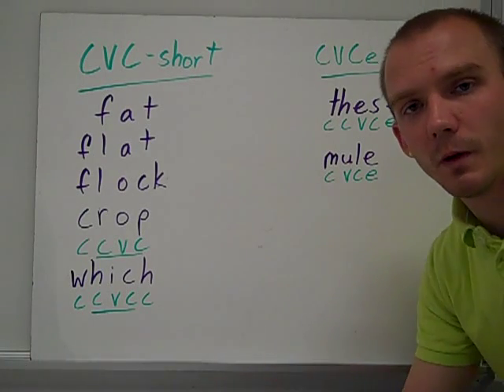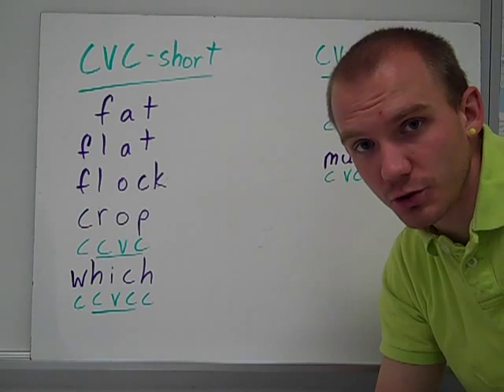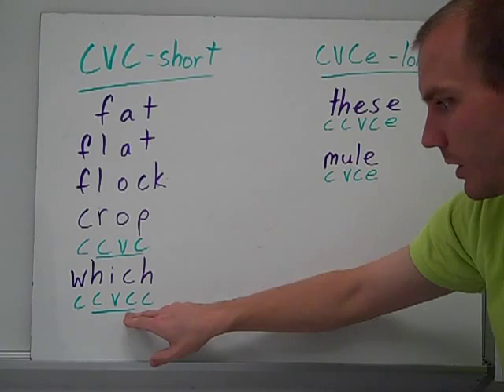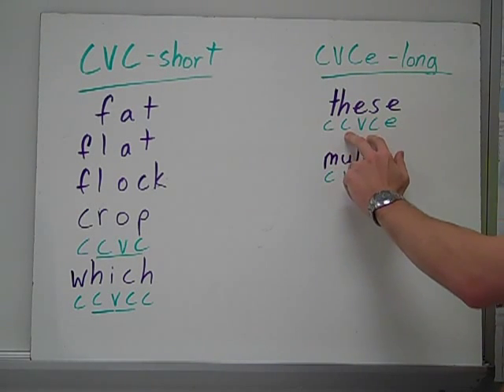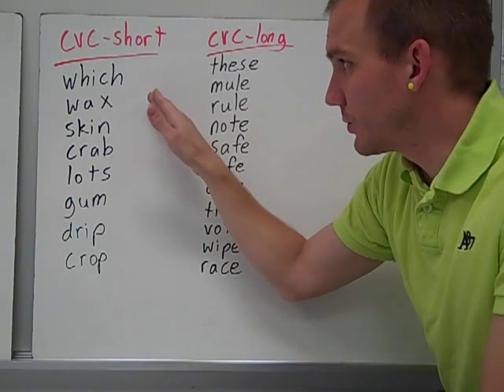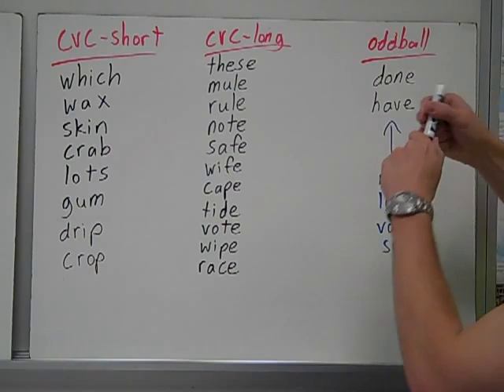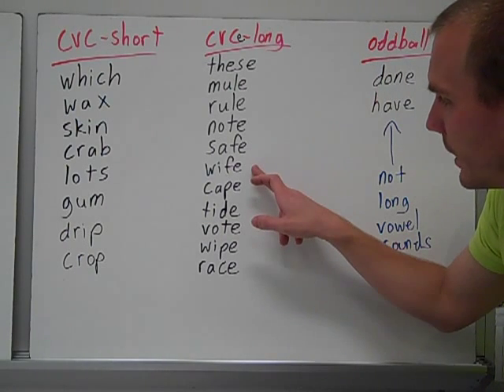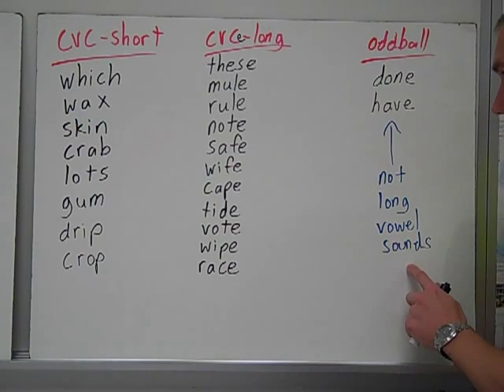WW sort 11 short vs long review